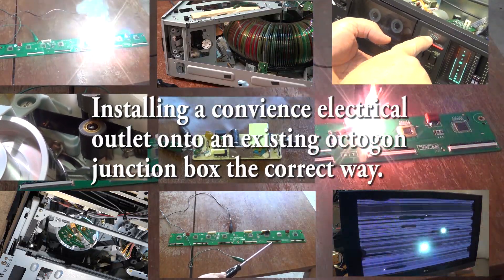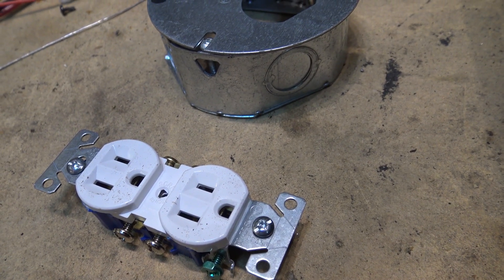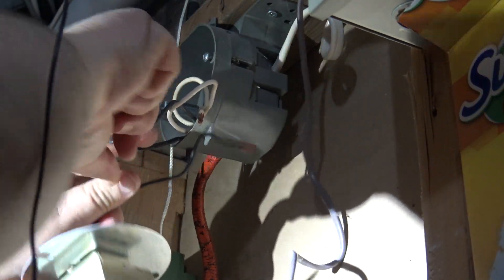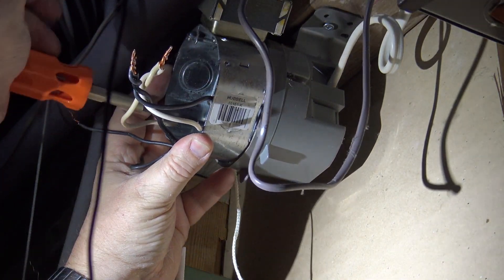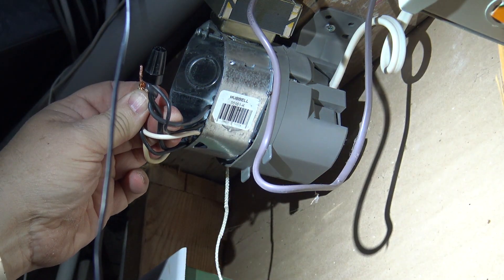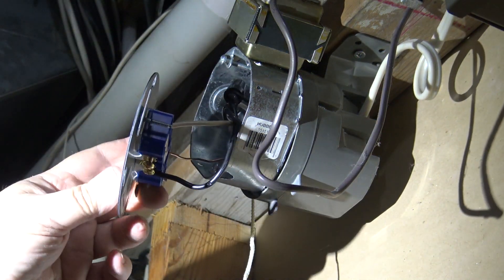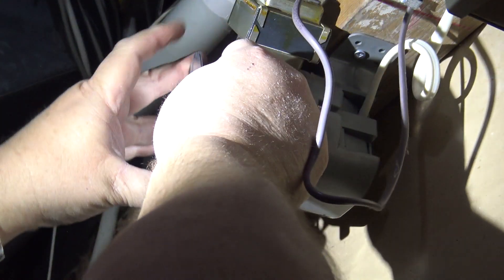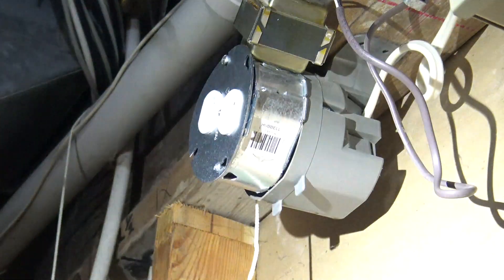Adding an electrical outlet to a 4 inch octogon junction box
Just what everyone needs to relocate that modem to the closet out of sight.